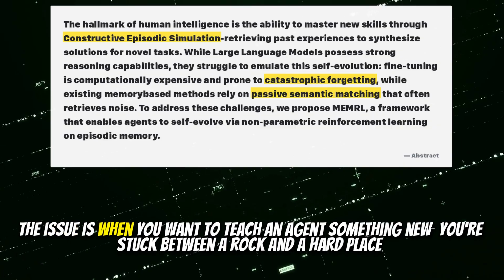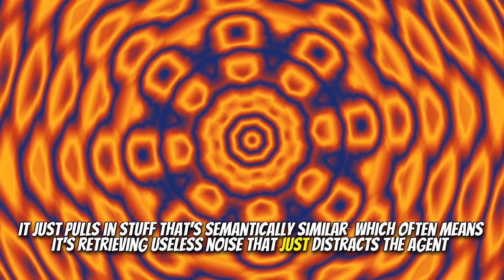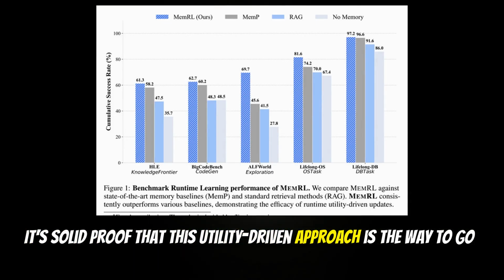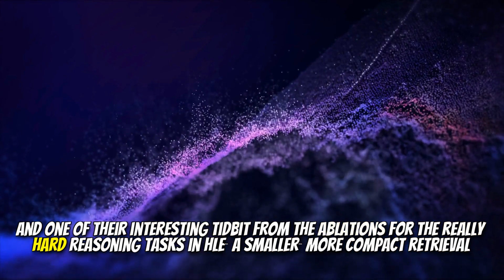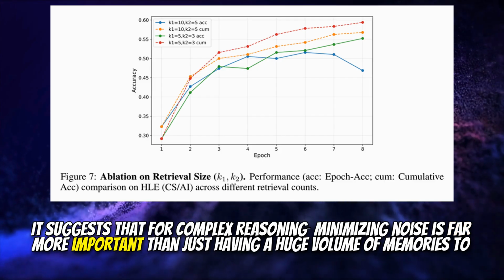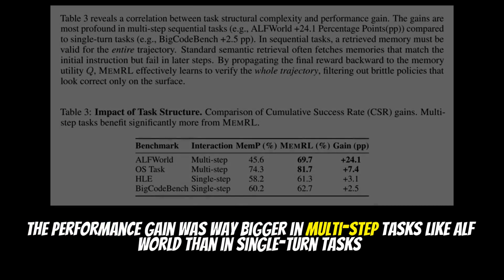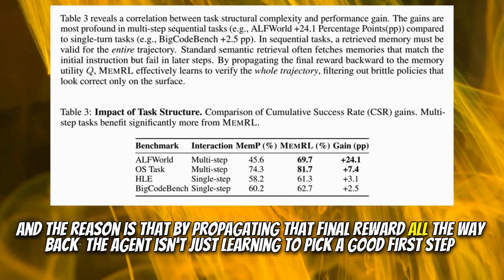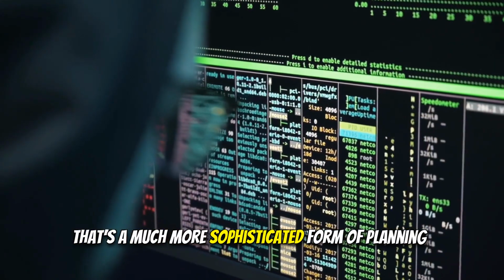MemRL: Self-Evolving Agents via Runtime Reinforcement Learning on Episodic Memory (Jan 2026)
Title: MemRL: Self-Evolving Agents via Runtime Reinforcement Learning on Episodic Memory (Jan 2026)

Summary:
This paper introduces MemRL, a framework that enables Large Language Models (LLMs) to self-evolve through non-parametric reinforcement learning on episodic memory. Addressing the limitations of passive semantic retrieval and the instability of fine-tuning, MemRL treats memory retrieval as a value-based decision process. It utilizes a Two-Phase Retrieval mechanism that first filters by semantic relevance and then selects based on learned Q-values (utility). By updating these utility scores via runtime feedback without modifying the frozen LLM weights, the system effectively distinguishes high-value strategies from noise, resolving the stability-plasticity dilemma.

Key Topics:
- Reinforcement Learning
- Episodic Memory
- Self-Evolving Agents
- Retrieval-Augmented Generation (RAG)
- Non-Parametric Learning
- Stability-Plasticity Dilemma

Chapters:
00:00 - The Stability-Plasticity Dilemma
01:24 - Analogies to Human Cognition
02:20 - MemRL Architecture and Triplet
03:50 - Two-Phase Retrieval Mechanism
05:00 - Updates and Stability Proofs
07:04 - Benchmarking Performance Results
08:22 - Ablation Studies and Lambda
09:27 - Trajectory Verification Benefits
10:19 - Learning From Near Misses
11:26 - Runtime Memorization Anomaly
12:20 - Future of Agent Memory